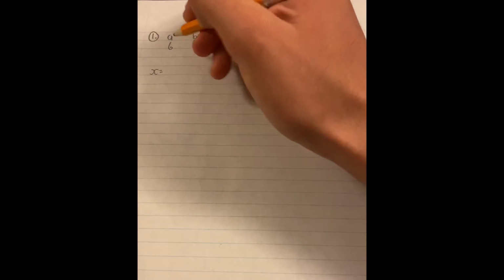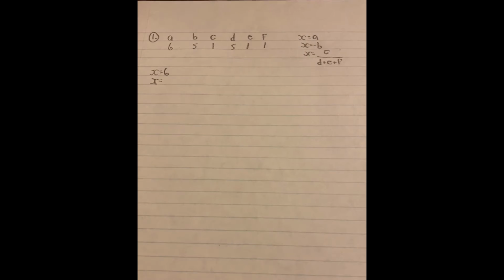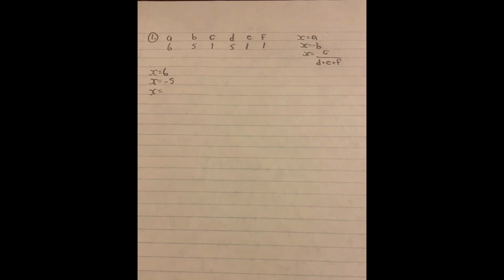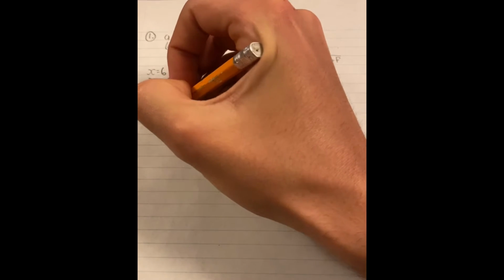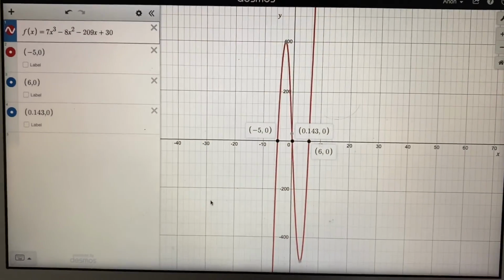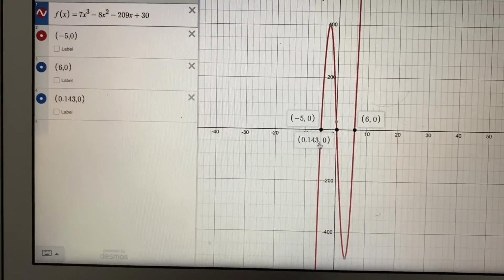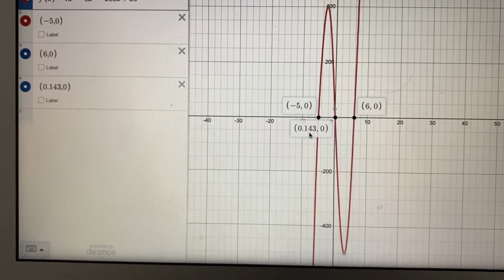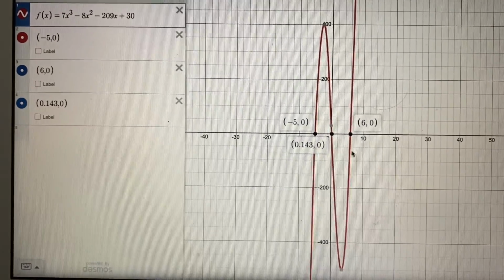Math CCT question 1